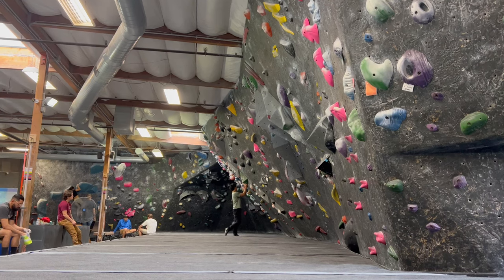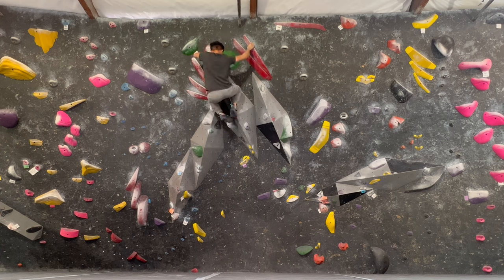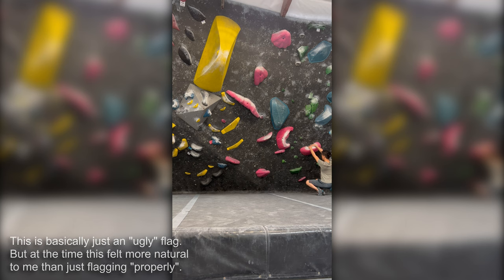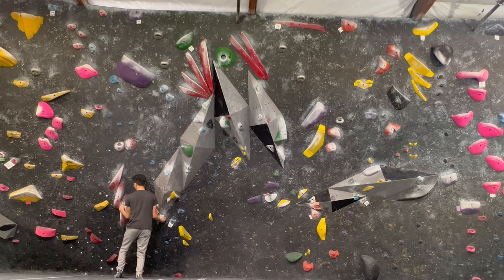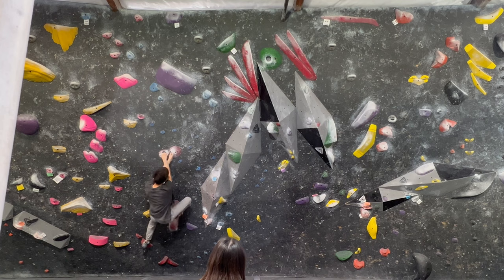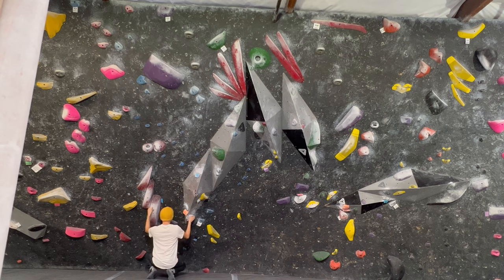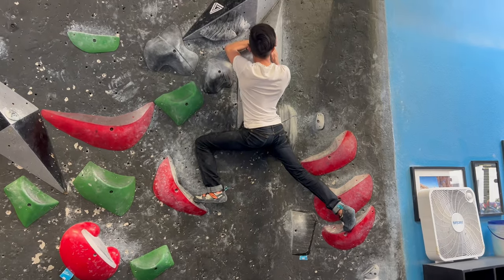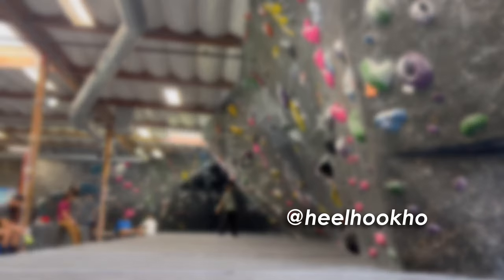Flagging to Get Past V5 Crux || Rock Climbing Vlog #1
What's up hoes. Welcome to the first climbing vlog and first episode of HeelHookHo where I climb this V4/V5 problem at Hangar 18, Orange that looks like it was inspired by dragonfly wings. I had attempted this before without seeing the second hand start and wasn't even able to get on, but I started talking to this dude at the gym and he mentioned that this boulder was very doable. I decided to look at it again and that's when I finally saw the second hand start. I'm able to finally get on the boulder properly, BUT DO I SEND??? Thinking back to a previous V3/V4 that I did a couple months ago helped me get past the crux, but we run into another tricky move later on.